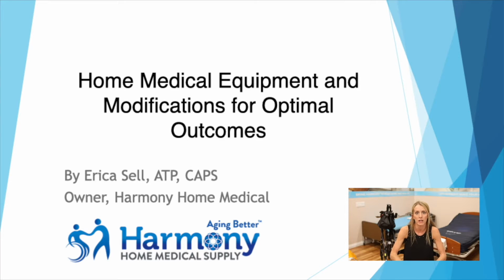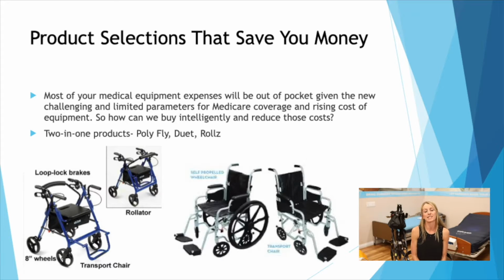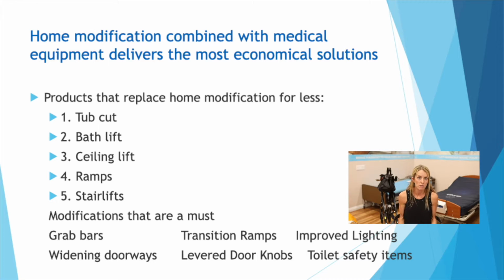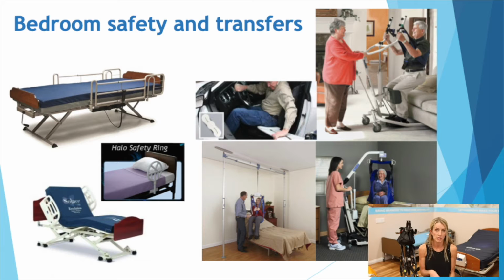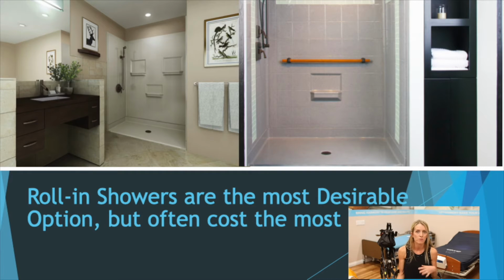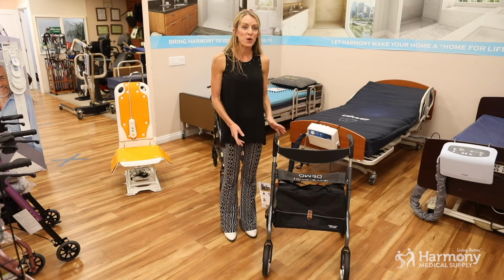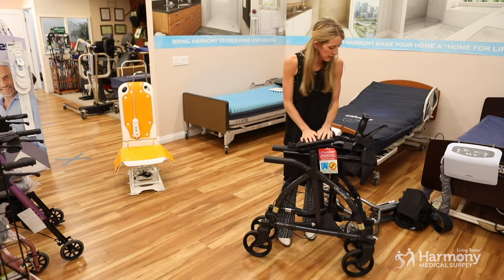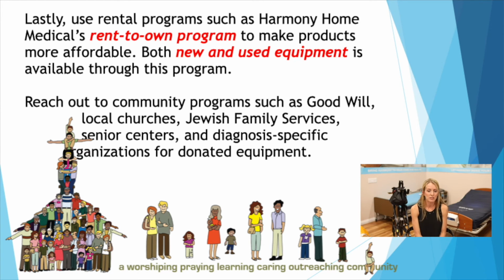CS Meeting September 2021 Harmony Home Medical Supply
In this video you'll hear from Erica Sell, CEO/Founder of Harmony Home Medical Supply. She has been helping to serve the local ALS community for more than 10 years.

Erica grew up in Northern California. After attending Pepperdine University and graduating from UCSD, she decided to extend her passion for helping people in need into a successful business. She created Harmony Home Medical in 2008. Erica is a Certified Assistive Technology Professional (ATP) and Certified Aging in Place Specialist.